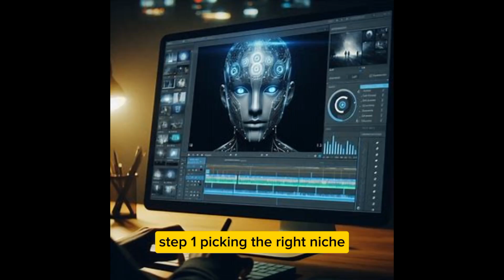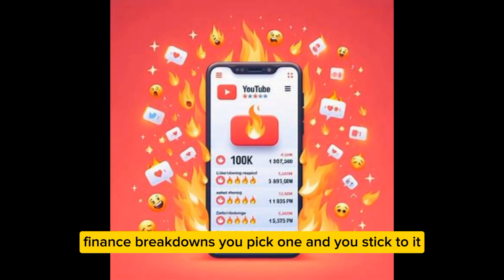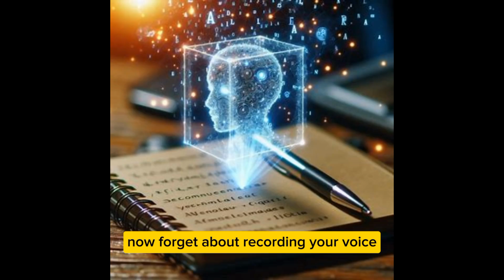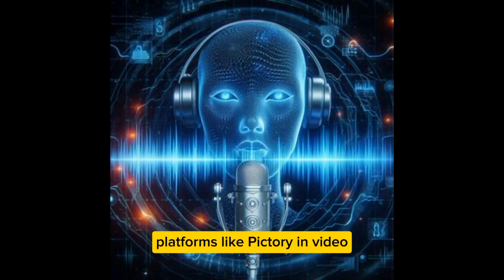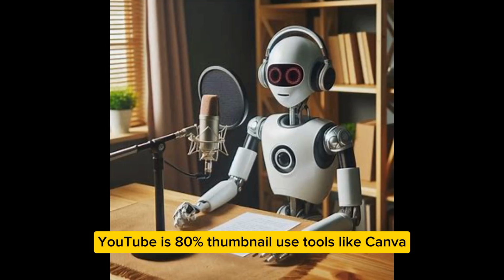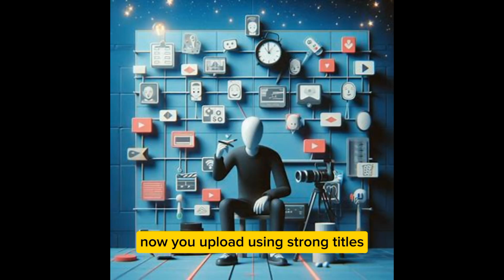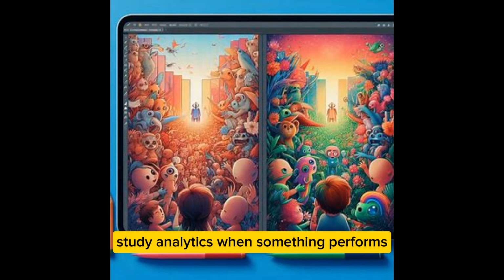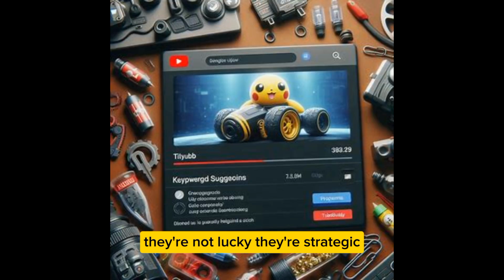“Faceless YouTube Channel Made by AI—Viral in a Week”chatgpt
Faceless YouTube channels are blowing up in 2025, and this video shows you step-by-step how people are using AI tools to go viral without showing their face, voice, or camera! Learn how to build, grow, and monetize your channel using the exact AI tools pros are using. Start today and let AI do the heavy lifting.